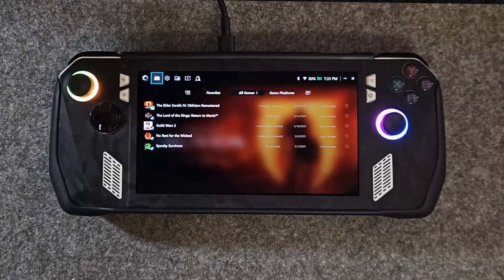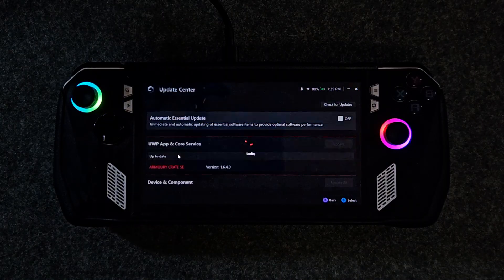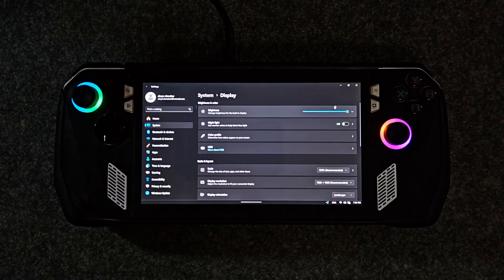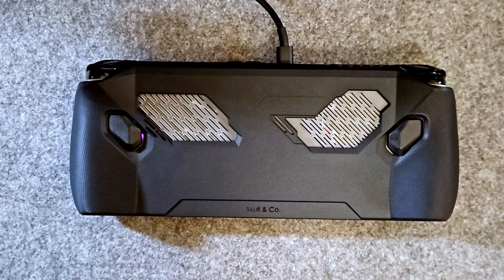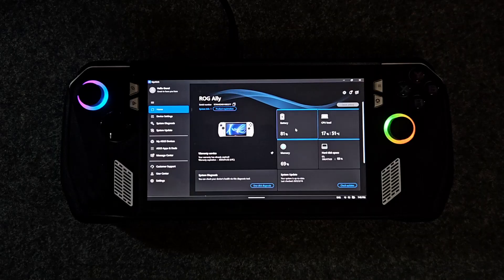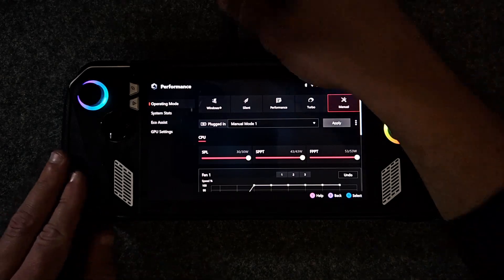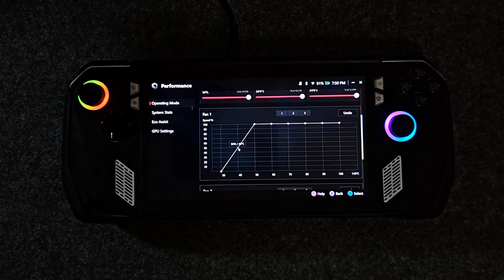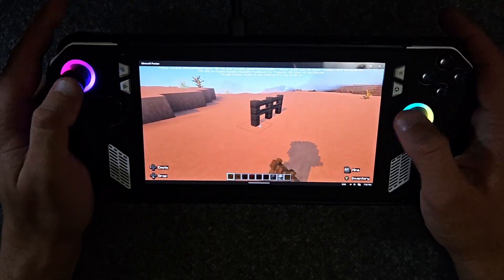ROG Ally Setup Tips – Everything You Should Do First (2025)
If you’ve just picked up the ROG Ally and aren’t sure what to do after installing Windows, this setup guide walks you through everything you need to get started. From performance profiles and fan curves to battery care mode and control mapping, this video covers all the essential settings to help you get the most out of your device.

🔧 Topics covered:
– First-time setup (Windows Updates, BIOS, drivers)
– Installing Armoury Crate SE and MyASUS
– Recommended display scaling
– Button functions (Command Center vs Armoury Crate App)
– Mapping M1/M2 macros
– Battery care mode (80% charge limit)
– Creating performance profiles (manual wattage and fan curves)
– Enabling real-time FPS and temperature overlays

✅ Works for Z1 and Z1 Extreme models.
🕹️ Especially helpful for new Ally users looking to optimize battery life, fan noise, and overall usability.

📌 Got your own tips? Drop them in the comments — I’ll pin the best ones.